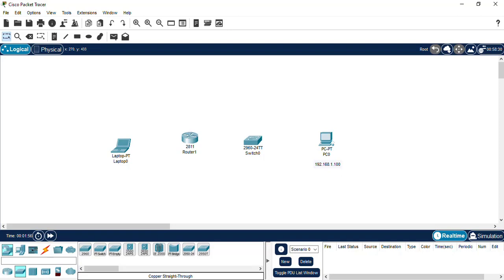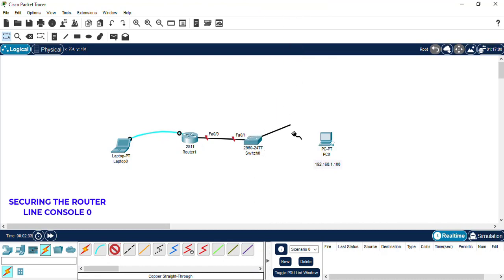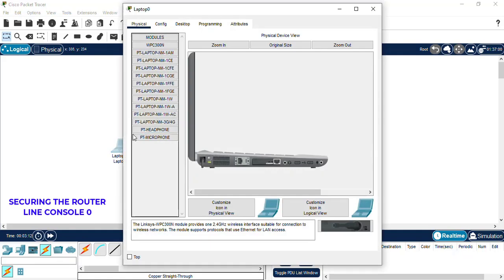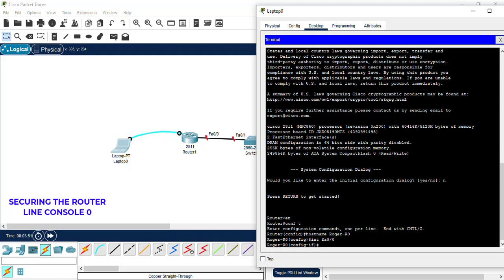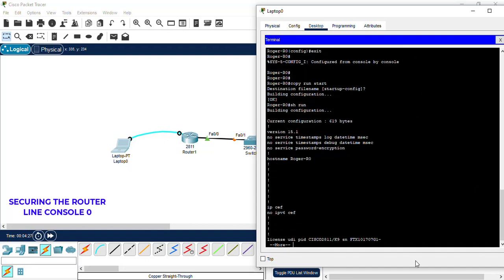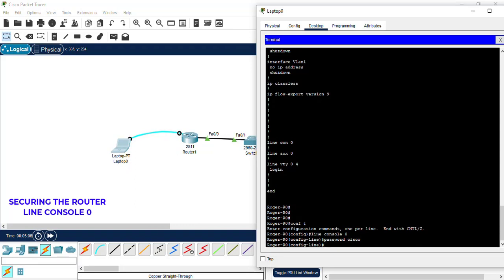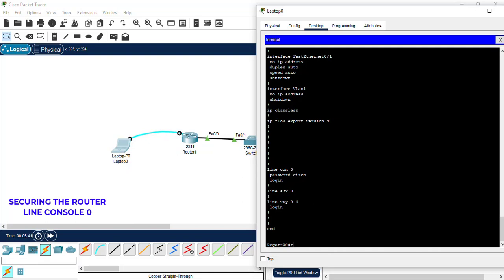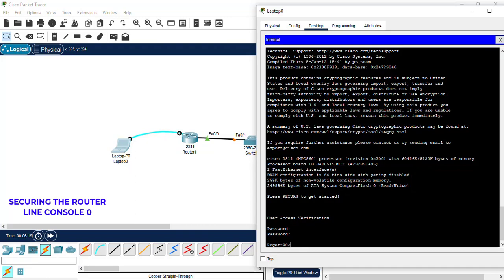SECURING THE ROUTER PART 1 LINE CONSOLE 0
This video demonstrates via a simulator (packet tracer) how to add a basic level of security on the console port of the router.